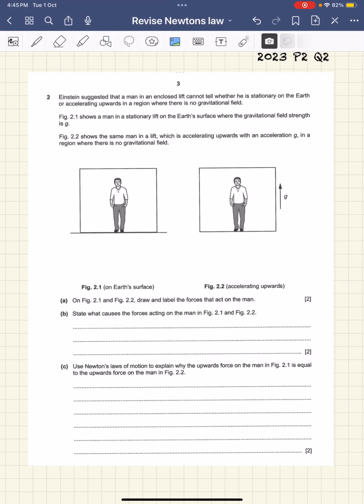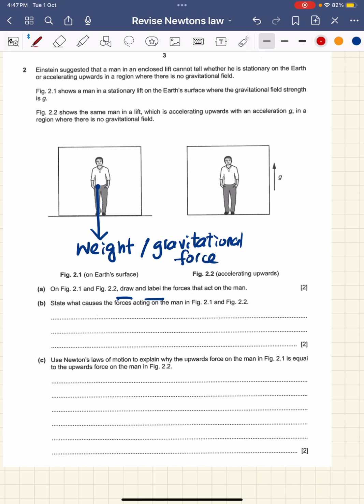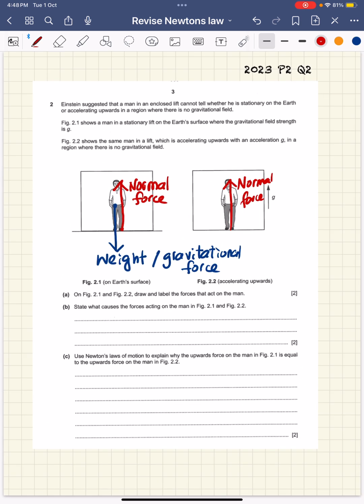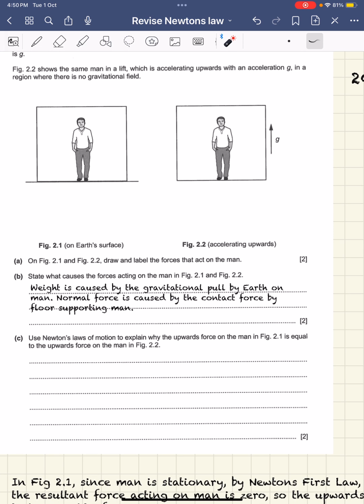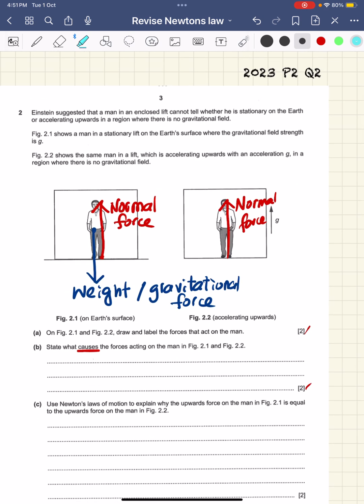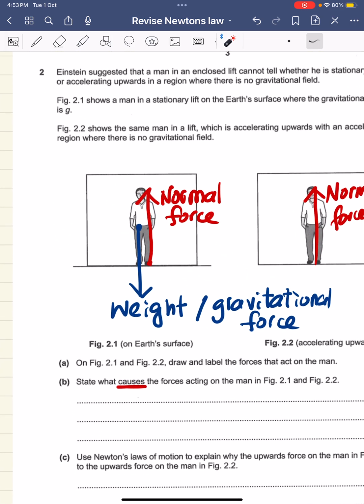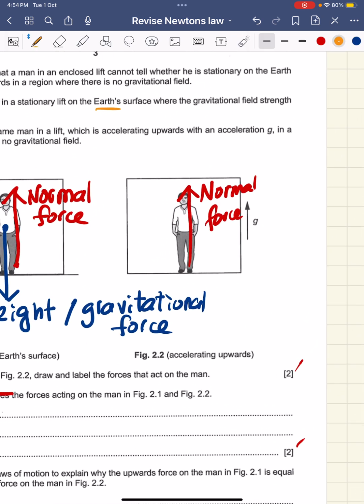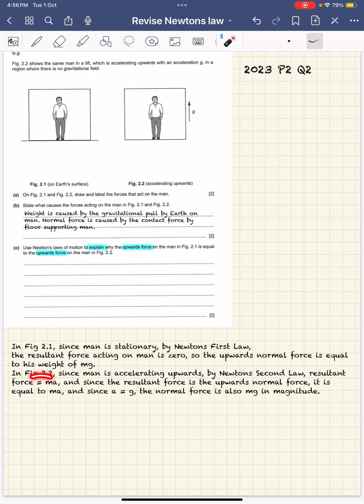6091 2023 TYS Paper 2 Q2 Newtons Laws